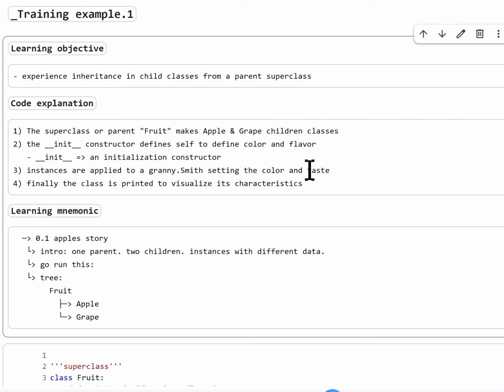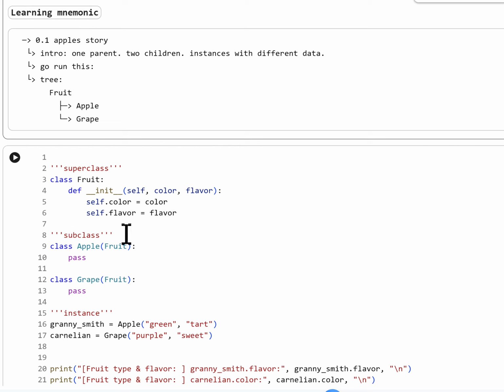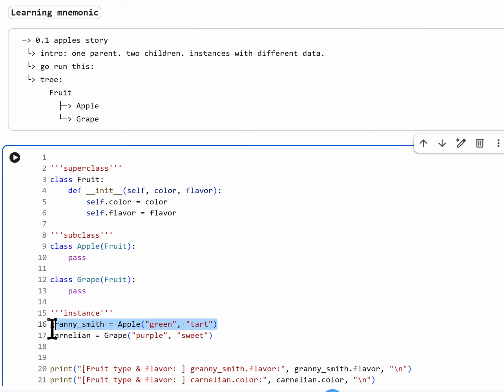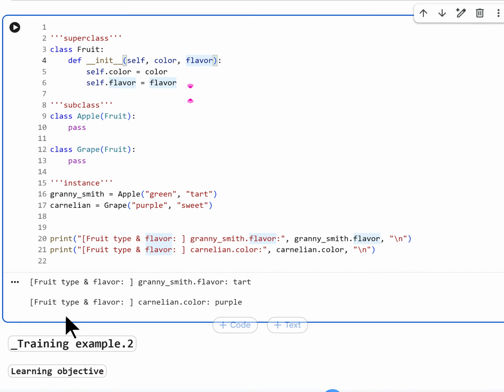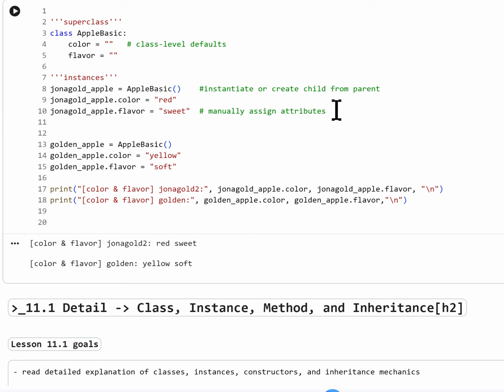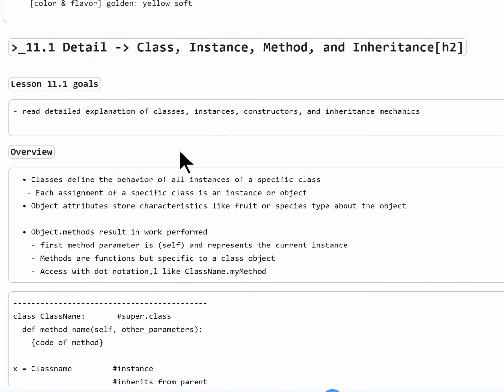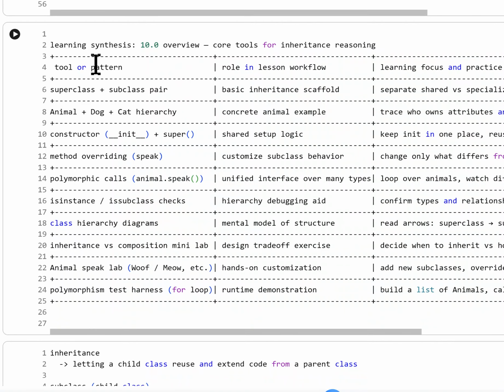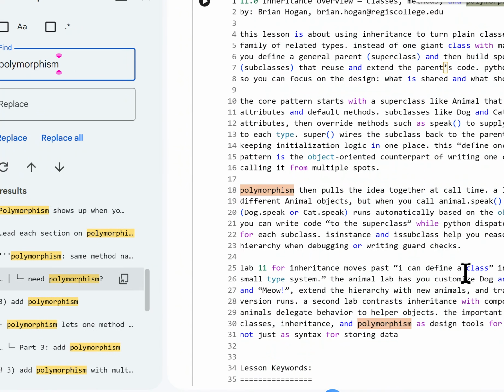L11 v2 inheritance CS105 - Regis College intro to programming II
video.2 - training examples and section 11.1 inheritance detail writeup
Lesson.11 - Inheritance
see: 7.pillars.of.python learn coding project (avail to all)